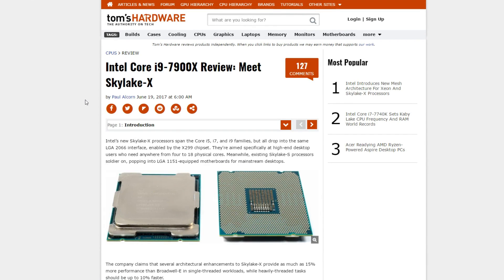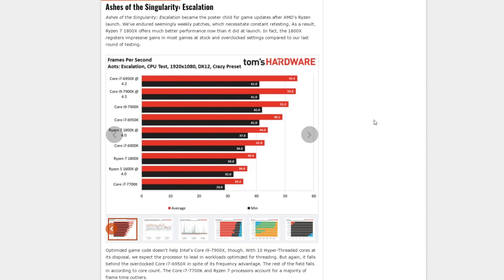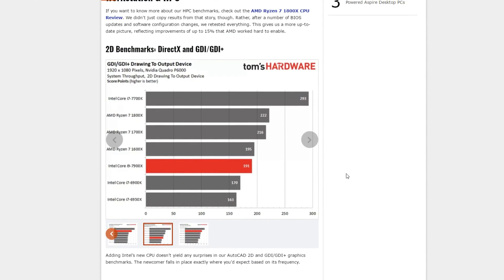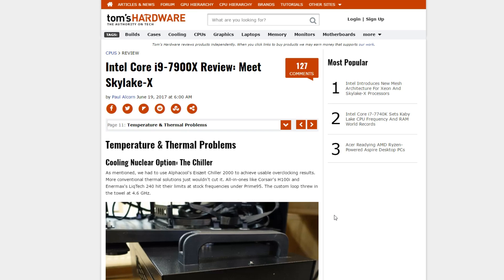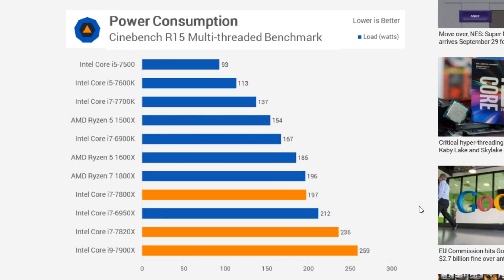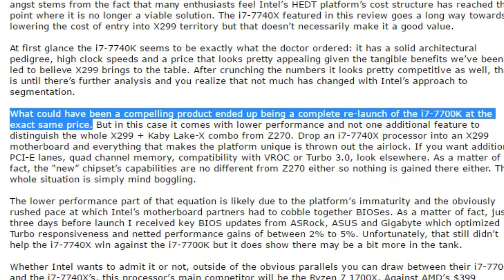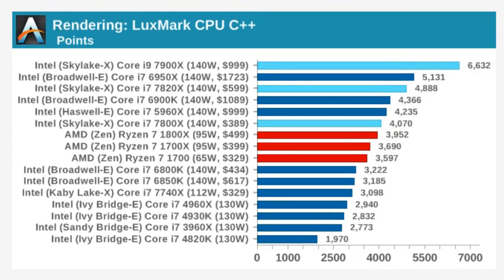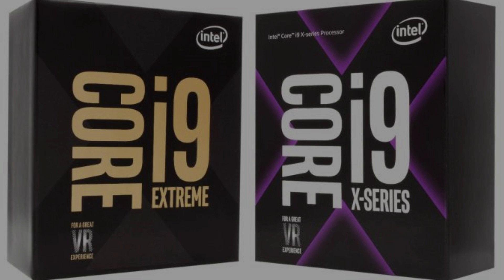Intel's Skylake-X - Review Roundup and Analysis - Part 2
One step forward, two steps back for Intel's new Skylake-X architecture.  Part 2 of 2 videos.

♥ Buy Ryzen CPUs from Amazon below.

► Links